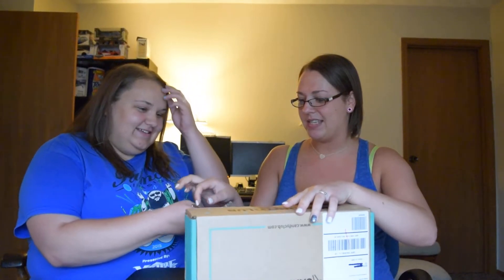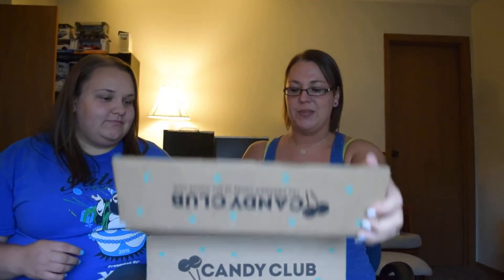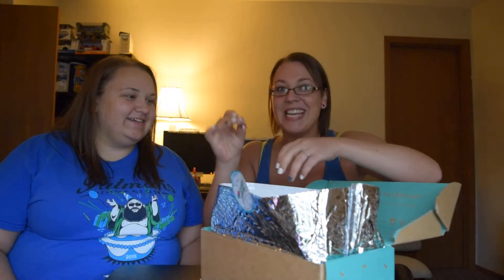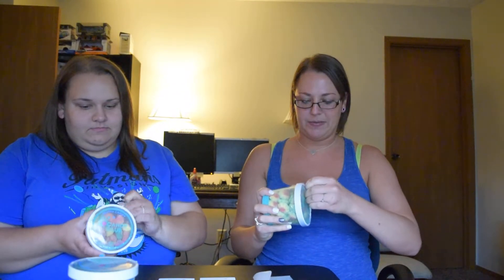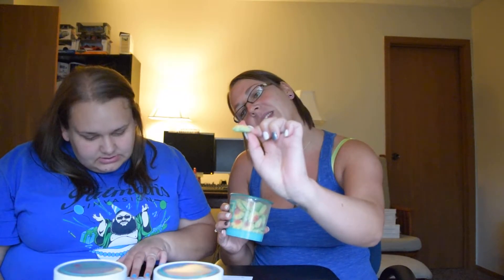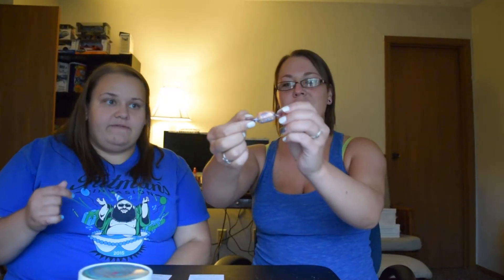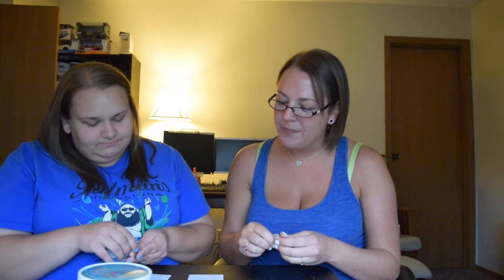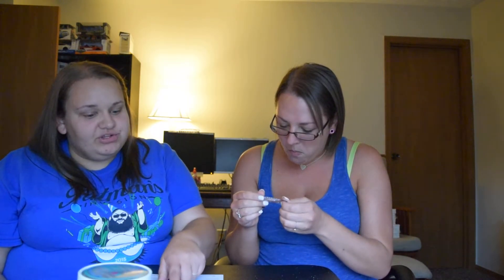Candy Club July Unveiling!!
Here is our unveiling of our July Candy Club Subscription!